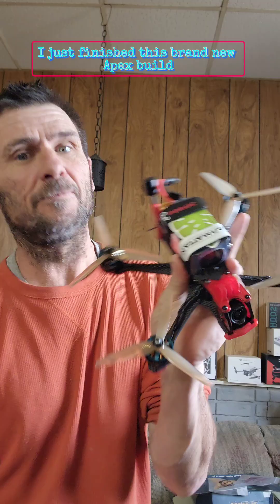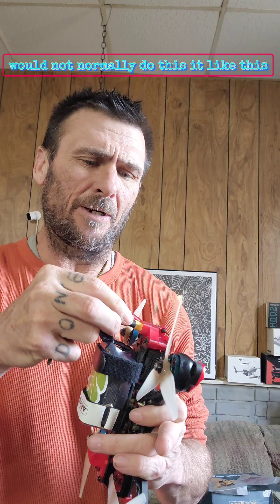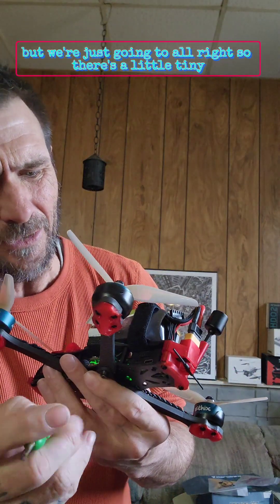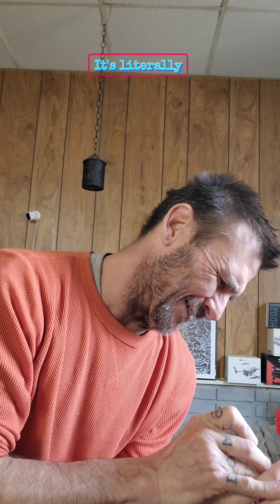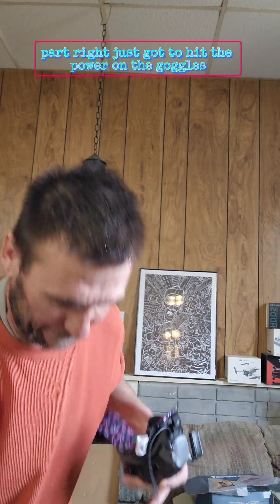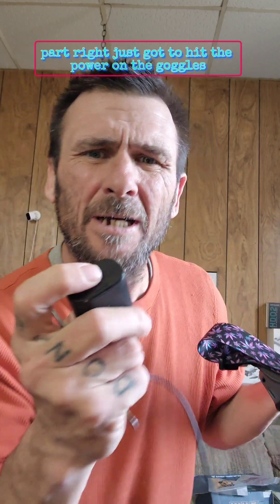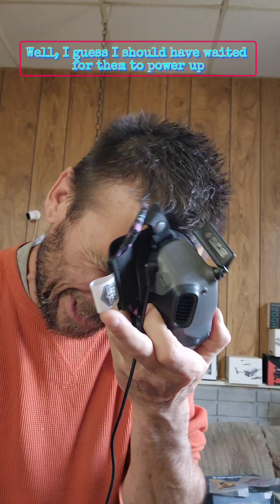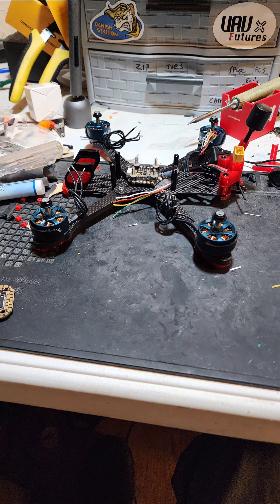How to bind dji g2s and dji 03 in less than a minute